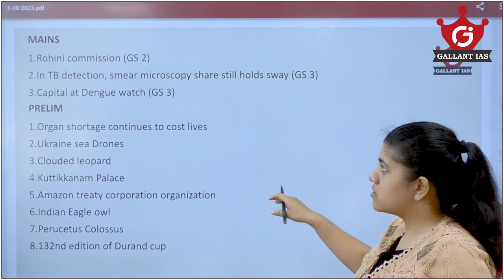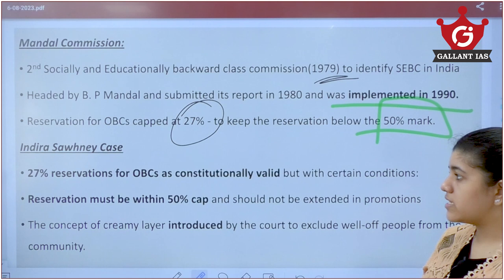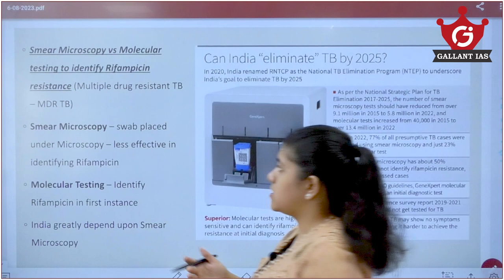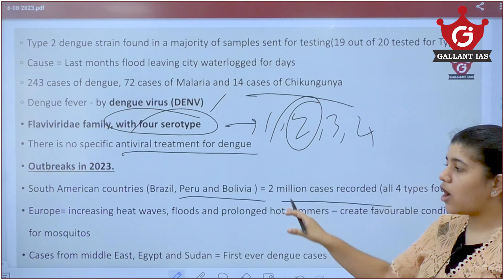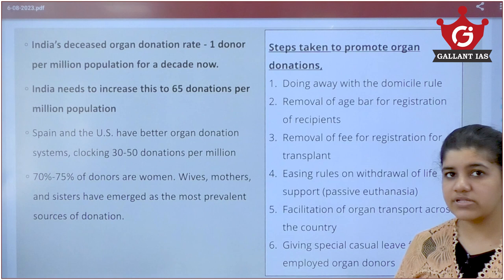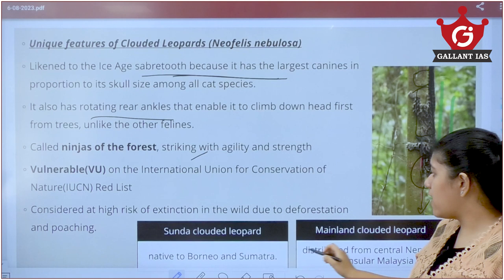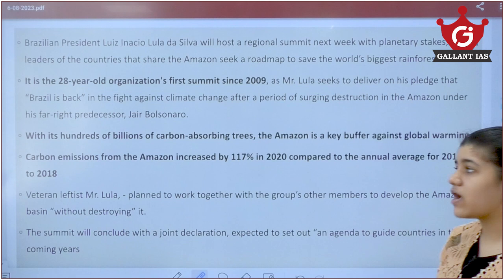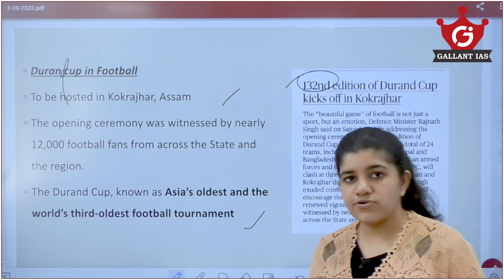G CaN | 6th August 2023 | Daily News Analysis | UPSC | By Aishwarya G | Gallant IAS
Click the link below & join telegram channel for EASY & EFFECTIVE IAS/IPS  preparation & to get  FREE MATERIALS & CONTENT